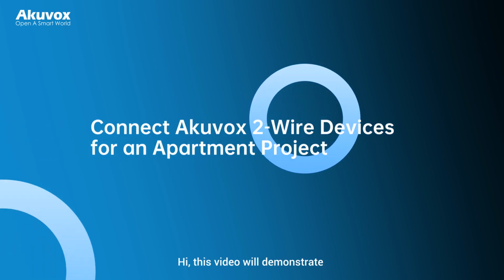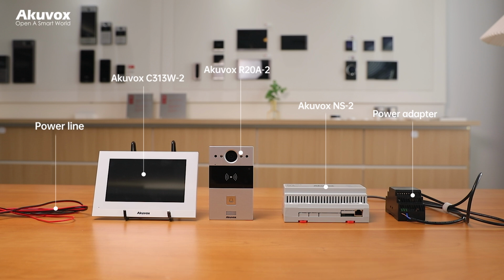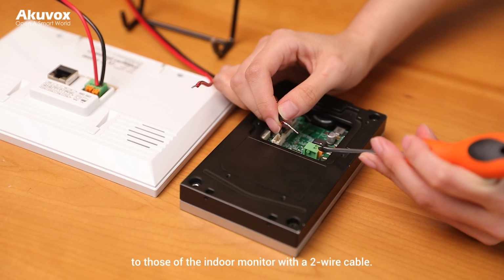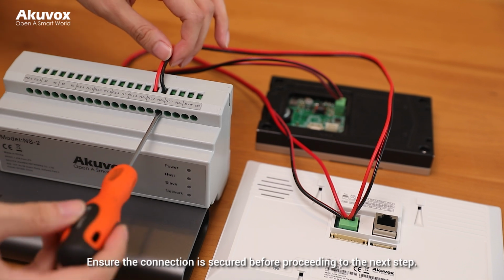[Wiring]Connect Akuvox 2-Wire Devices for an Apartment Project